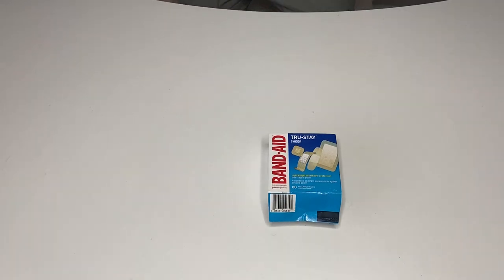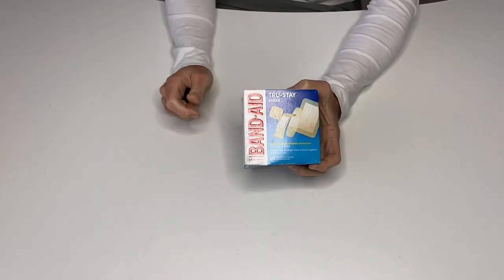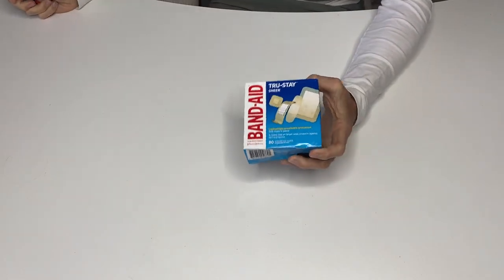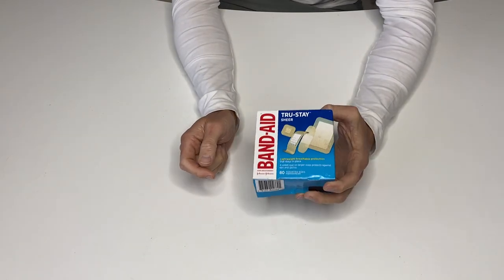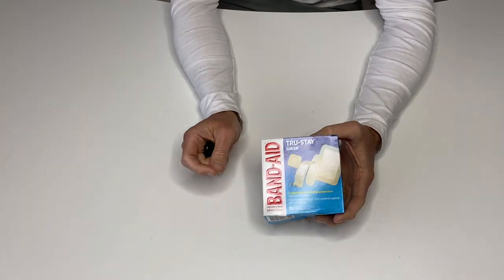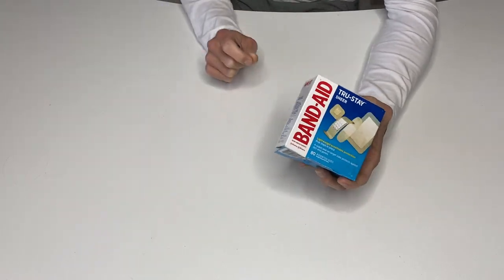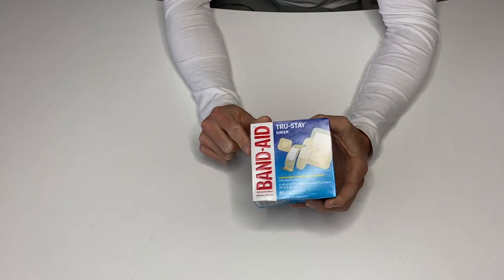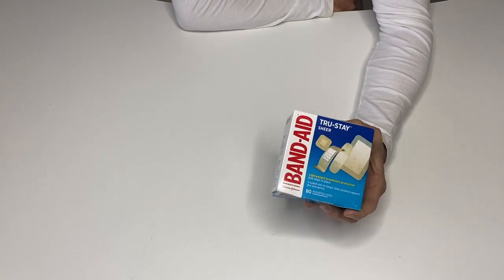Band-Aid Brand Tru-Stay Sheer Strips Adhesive Bandages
MUST HAVE Bandages For First Aid Kit. Different sizes⭐️

Band-Aid Brand Tru-Stay Sheer Strips Adhesive Bandages for First Aid and Wound Care, Assorted Sizes, 80 ct

80-count box of Band-Aid Brand Tru-Stay Sheer Strips Adhesive Bandages to help minor cuts and scrapes heal.
These sterile bandages are sheer in appearance
The Microvent backing of these sheer bandages provides superior breathability.